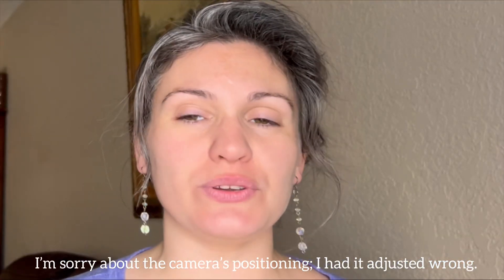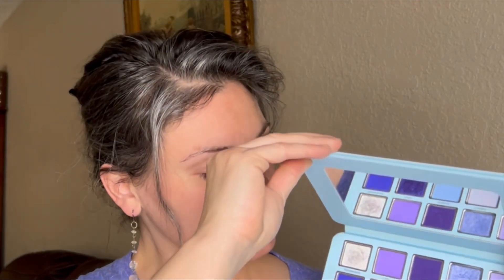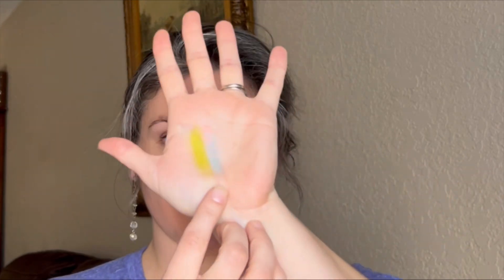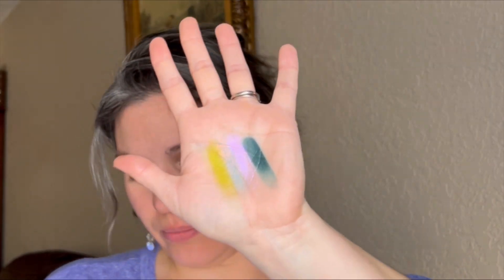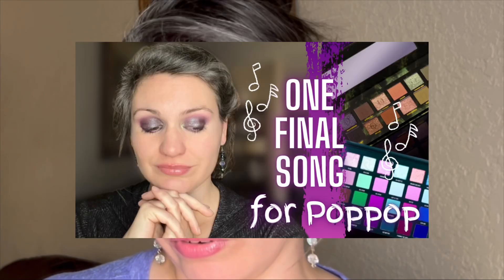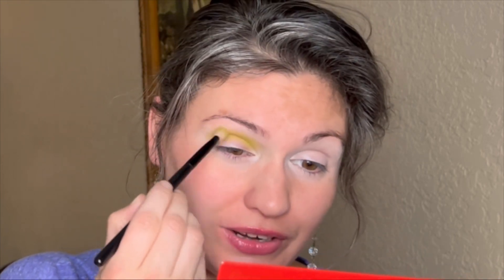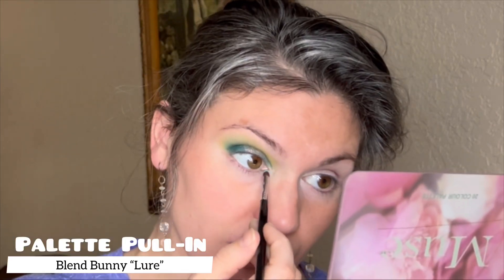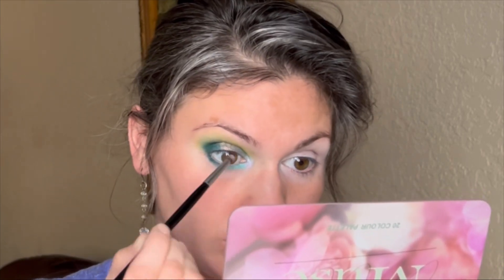"Fav in Five!" BINGO with my favorite shades!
Time to grab my favorite shades from five more palettes and figure out a look with them!

00:00 palettes and shade selection
08:30 beginning the look
15:47 reveal & closing thoughts

Thank you for visiting my channel; I hope you like what you see and decide to stick around!
🌱 Rachel.

A little about me:
 🌿   Christian, wife, homeschooling mama
 🌿   Low-key tea snob, bike rider, and thinker that hedgehogs are terribly cute 🦔

JEWELRY (‘cause people tend to ask)
handmade earrings

whatever mascara I happen to have

FTC: No payment or product was accepted in exchange for a positive review. All opinions expressed herein are my own, regardless of how I obtained the item(s).

Video editor: InShot
Musician: Xuxiao